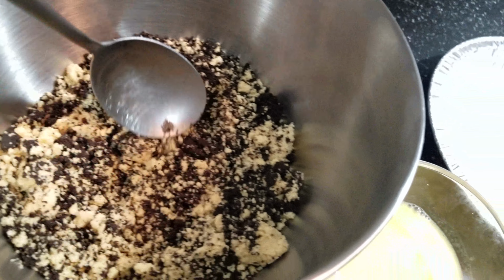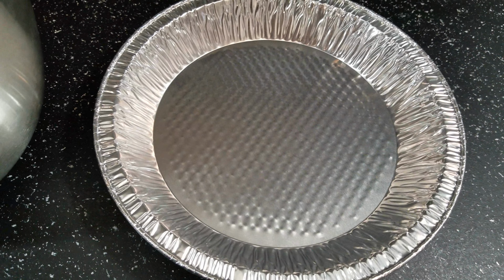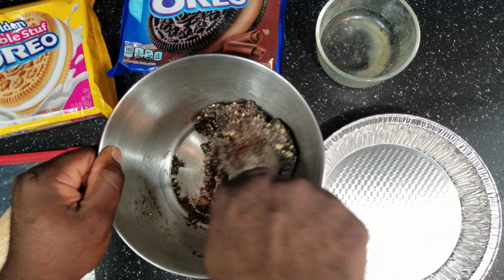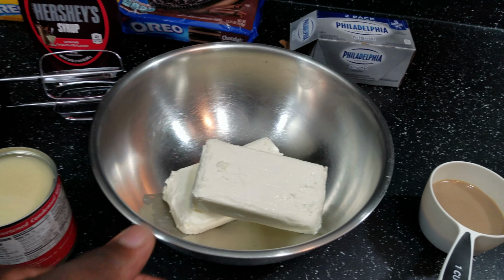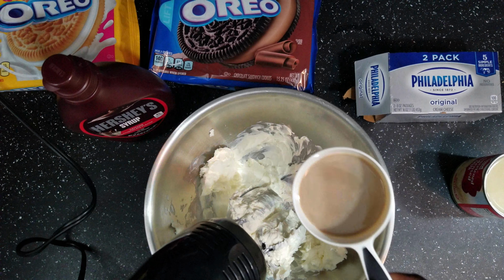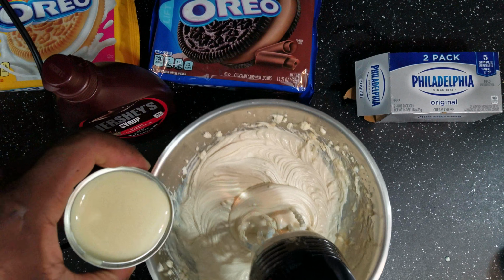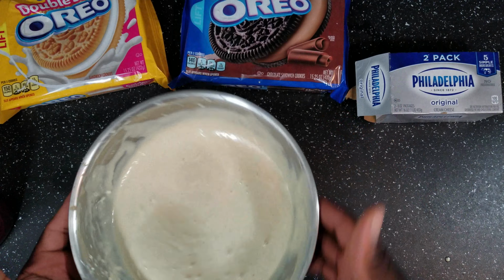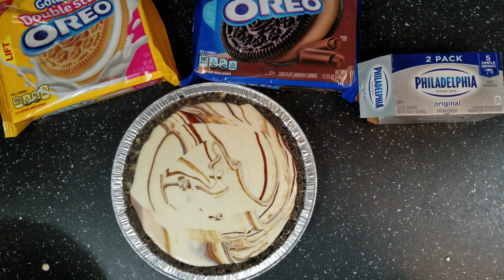Irish Cream Cheese Cake | No Bake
Do something special for your partner or any one you know for valentines day.
Try this no bake cheese cake, its super easy to make.  Try it at home and let me know what you think.

 If you're in the Orlando area I can also cater to your party.

I will be more than happy to assist.

In that order :)